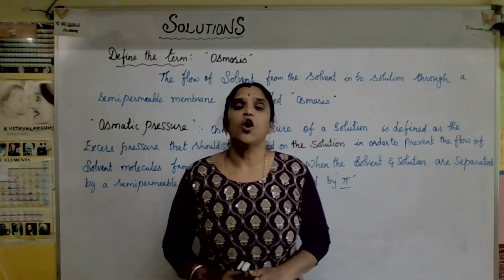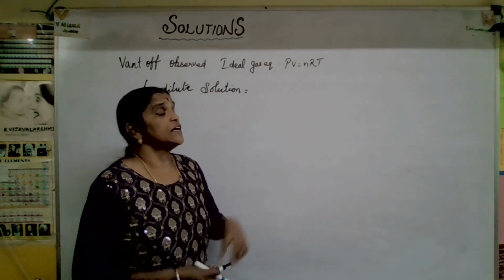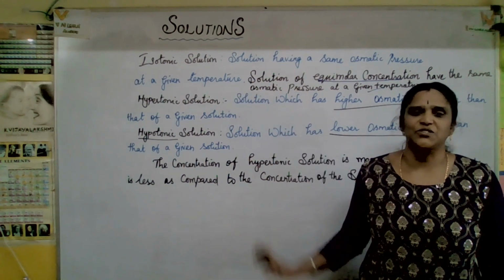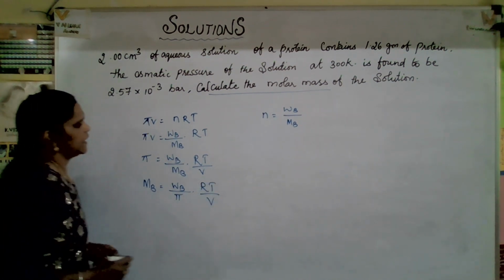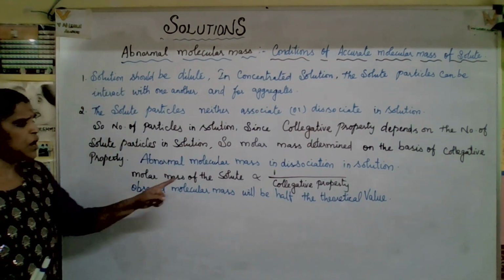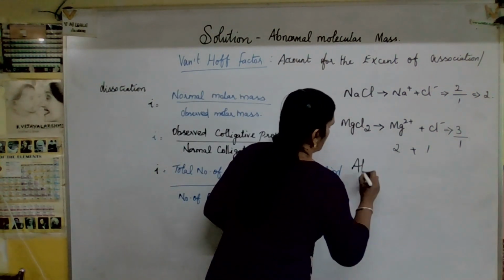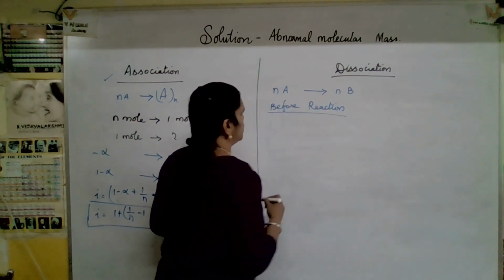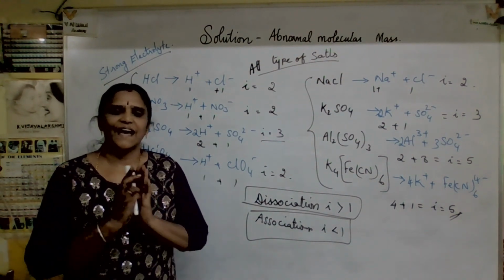osmosis ||osmoticpressure || vanthofffactor || importantquestion andanswers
✔️ Subject: Chemistry
✔️ Topic Name
importantquestions with solutions
This course covers: